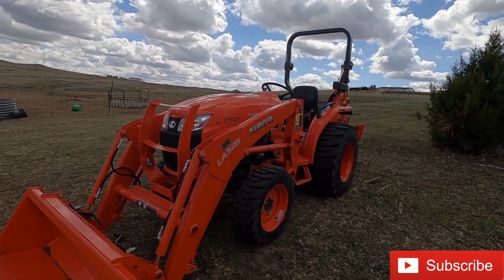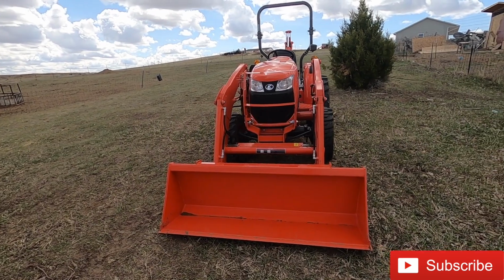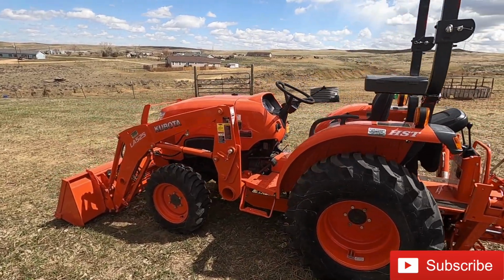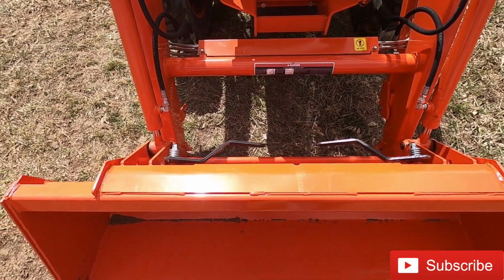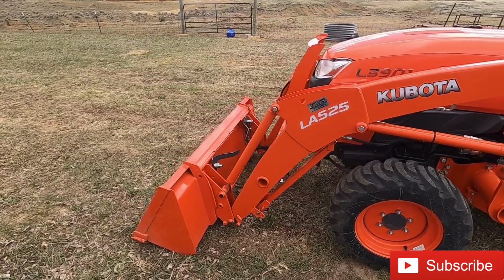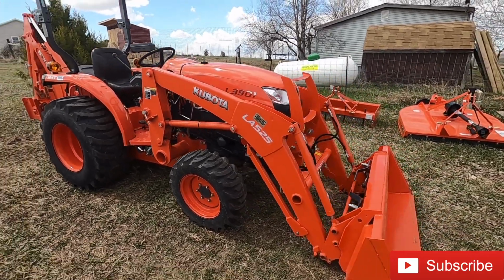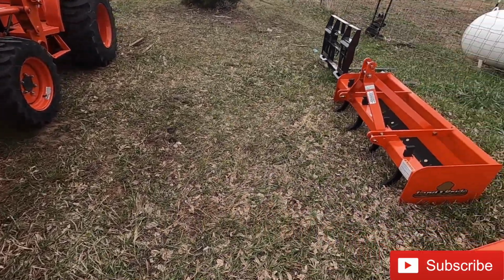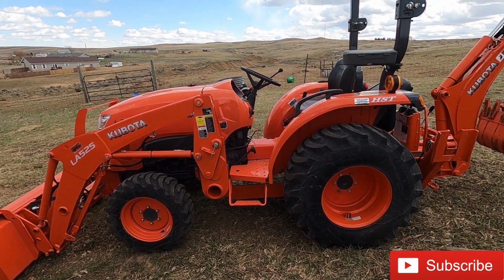Why did I buy the Kubota L3901?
The title explains it all! I wanted to make a video to help assist those who are in the market for a tractor. This video serves to help explain why I purchased the Kubota L3901 over other brands. I briefly touch on the sizing of this tractor and why I went with that. I looked at models such as the John Deere 3025E, and John Deere 3038E. I also looked at New Holland, Mahindra, and LS Tractors. This video explains what I came up with, and hopefully it will help someone out there!